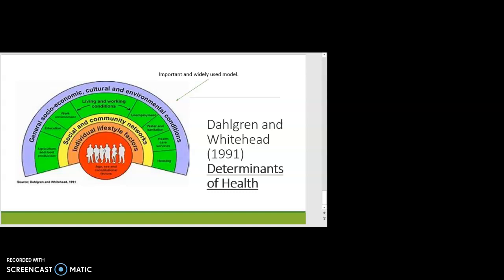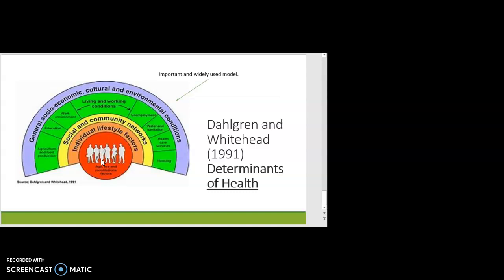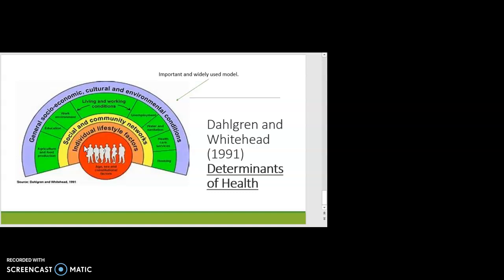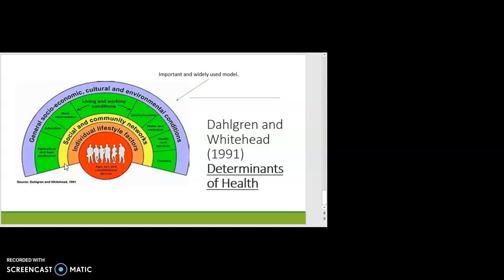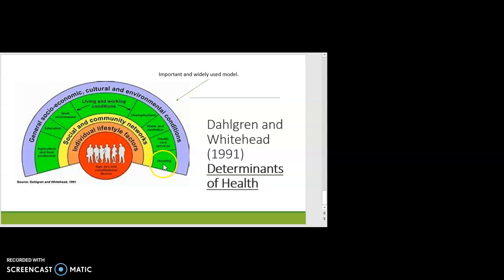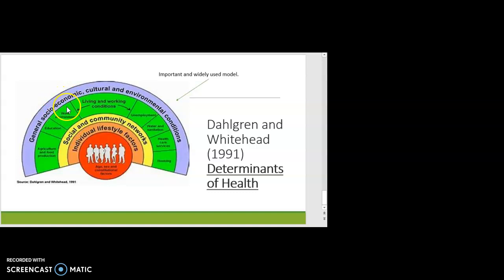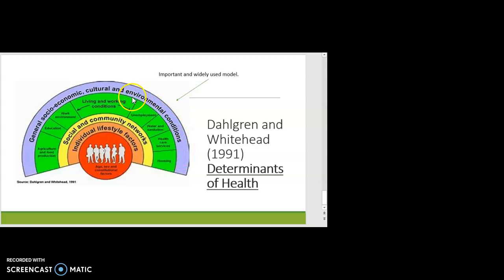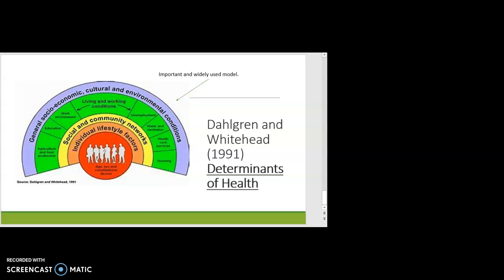Dahlgren and Whitehead determinants of health